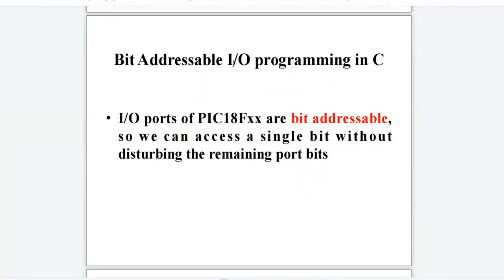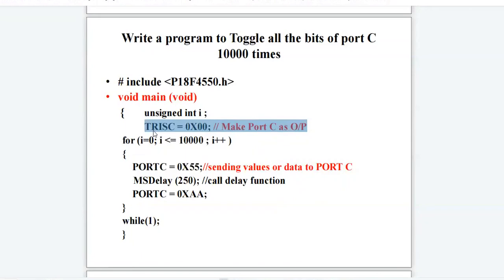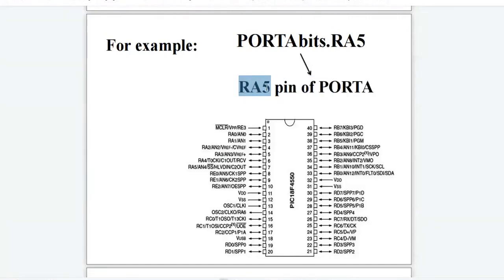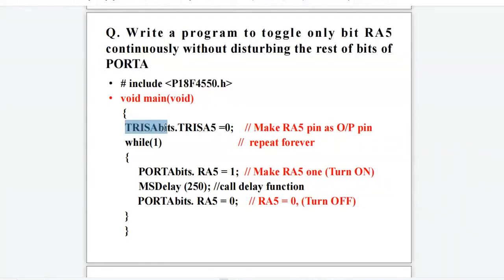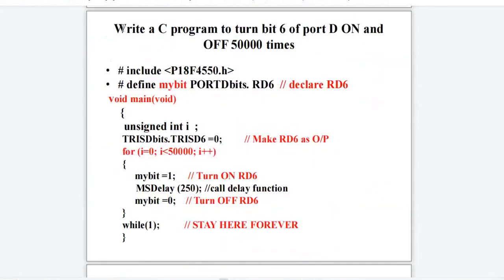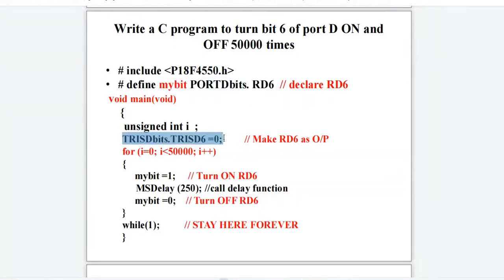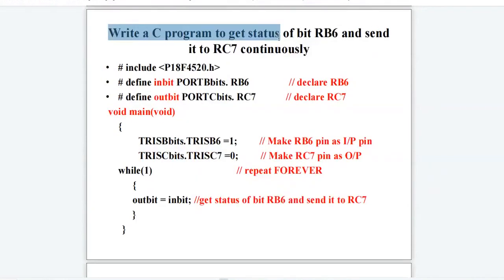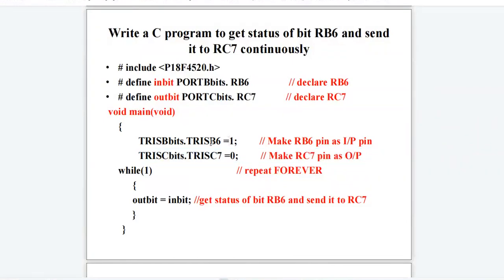Video-30: Programming of PIC18F controller using embedded C language - 02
Bit Addressable Input/Output programming in embedded C language for PIC18F controller